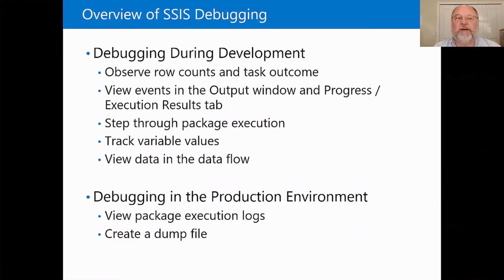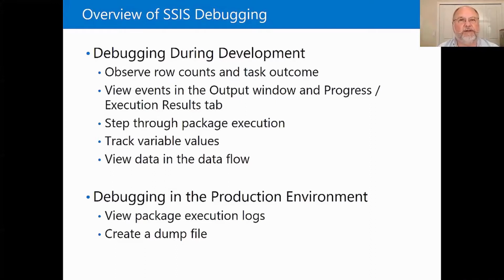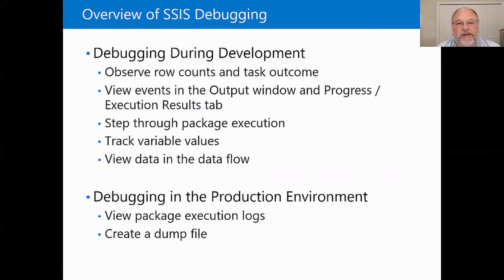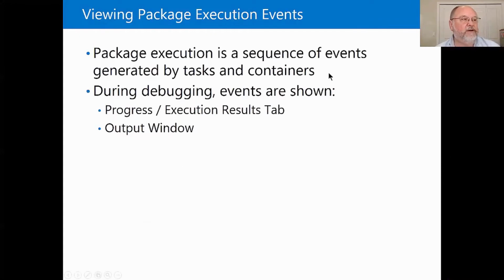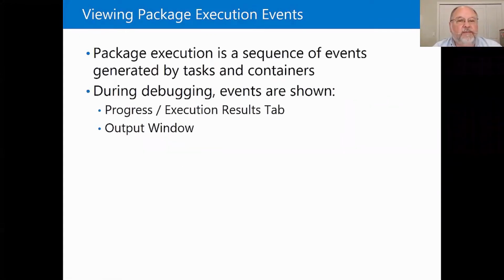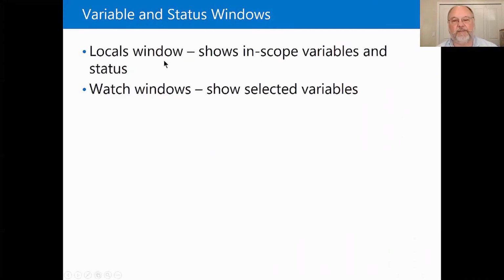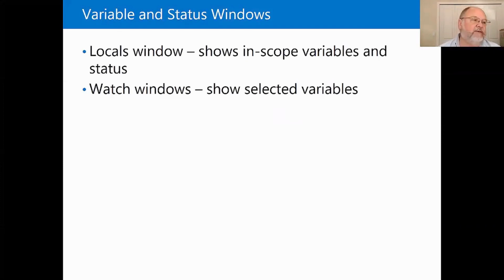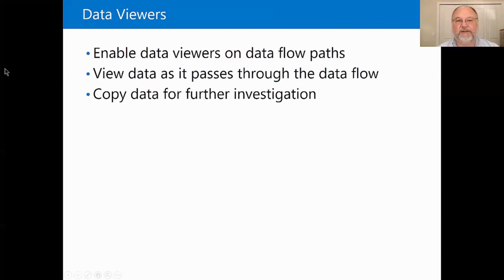Debugging SSIS Packages in SQL Server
This video is first in series of the playlist that explains implementing data warehouse with Mcirsoft SQL Server. You will learn mainly about debugging SSIS packages in SQL server. Within this micro-learning snippet, you'll get an overview of debugging during development environment and in the production environment. This summarized yet comprehensive overview will cover the events you can view, package execution, tracking values and viewing data, creating a dumping file and much more. Learn about what package execution events are and when can you see them, what breakpoints are in the debugging process, variable and status windows and data viewers.